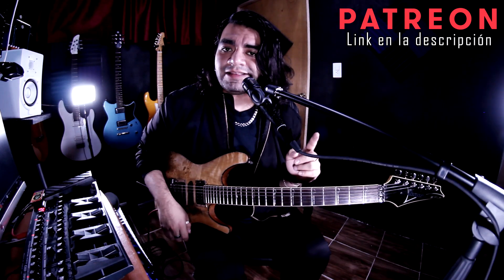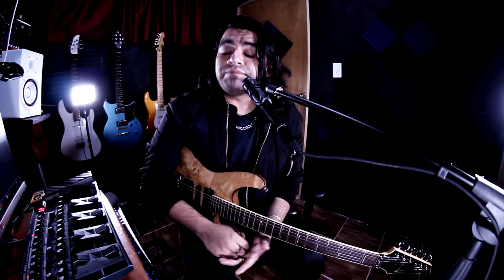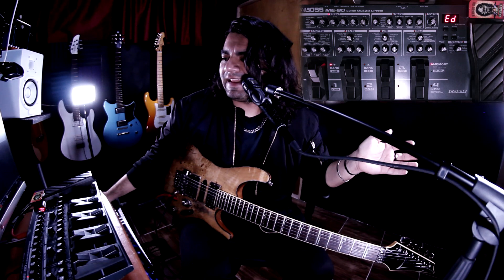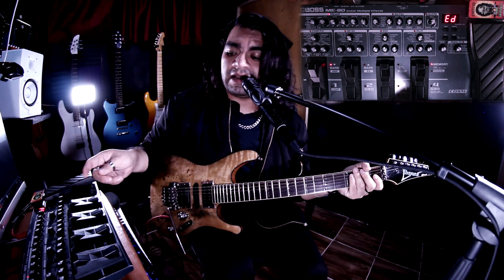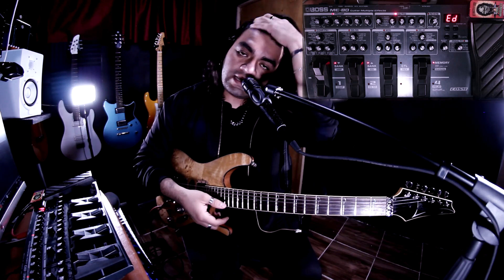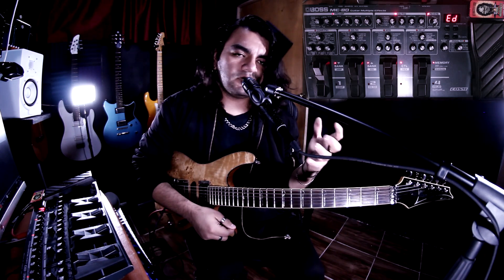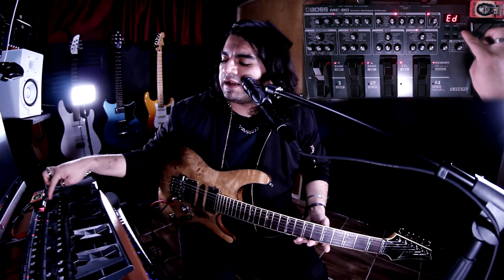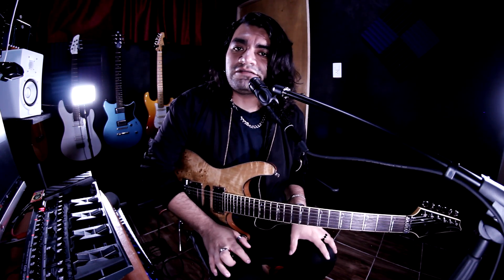Dream Theater - Emulando el tono LEAD de John Petrucci [Boss ME-80]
♫ Rafa Guarneros ♫

Gear Rafa:
Ibanez S770PB
Yamaha Revstar 420
Yamaha HS5 monitores
Behringer U-Phoria UMC404HD Interface
Cubase LE Elements
Audio Assault plugins